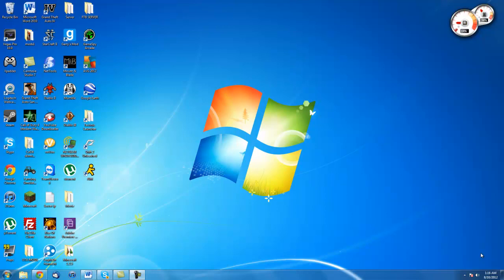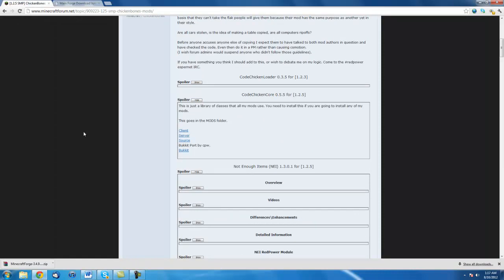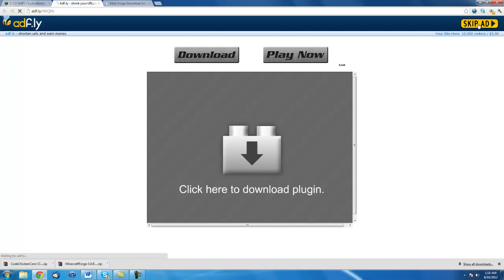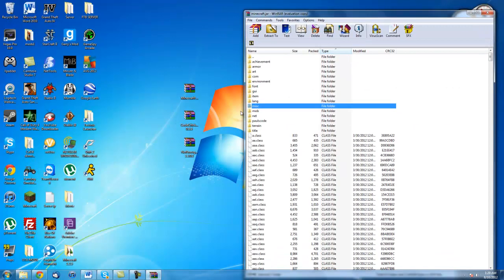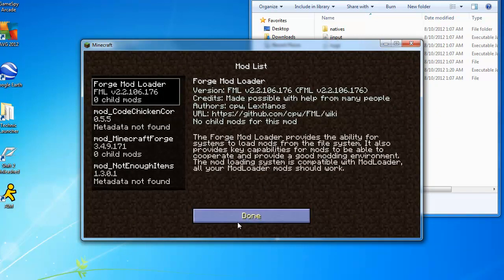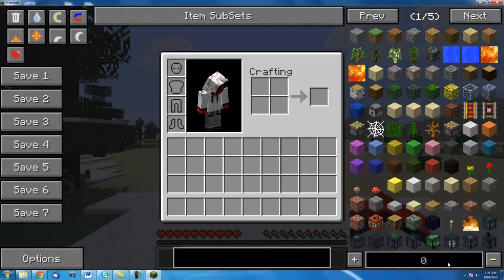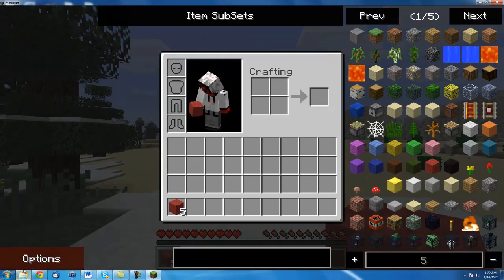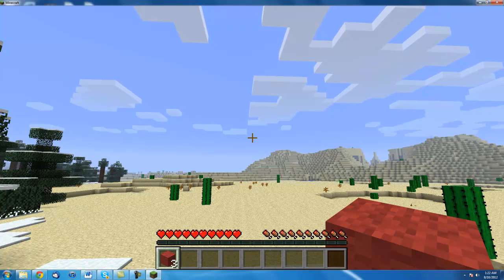How to install NEI(Not enough items) to Minecraft 1.2.5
Hey ther Elitehackz360 viewers and in this video i show you how to install NEI for minecraft 1.2.5. But the installation is the same in 1.3.1 so I am just waiting for the release of NEI for 1.3.1. Hope this helps!!